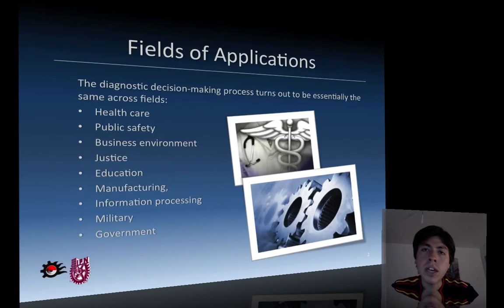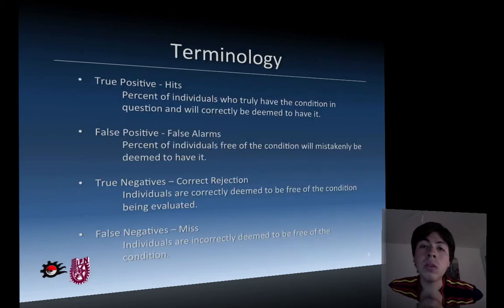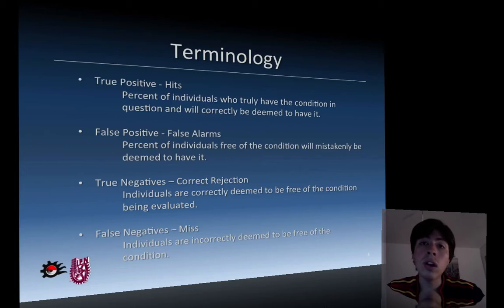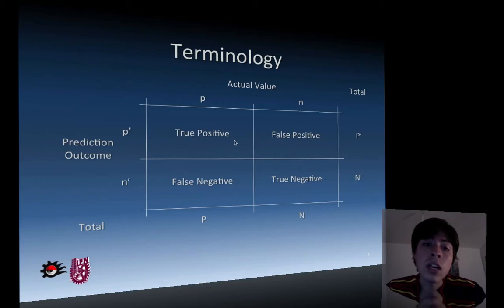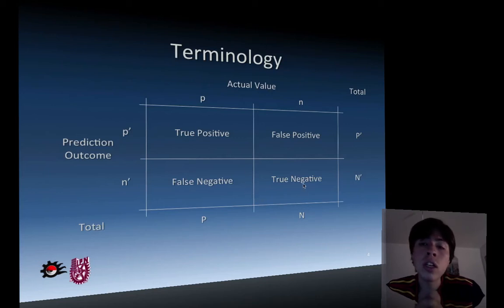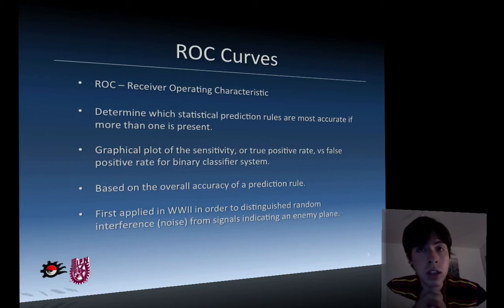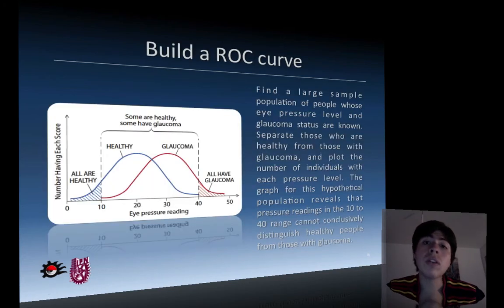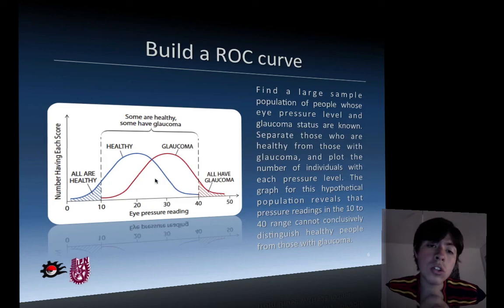Better Decision Through Science Part 1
Better Decision Through Science mentioning the main terminology and how to build a ROC Curve